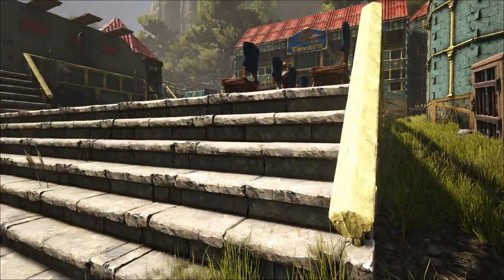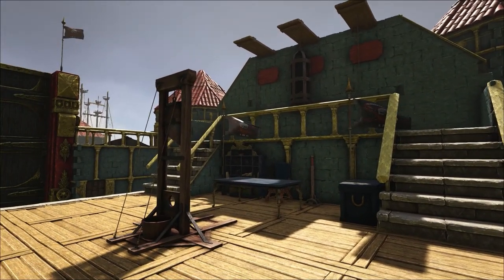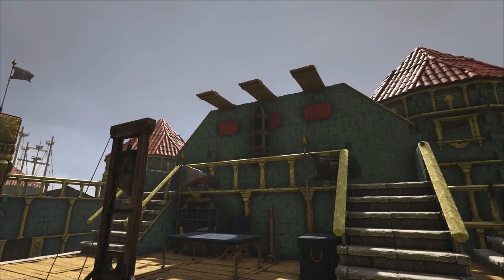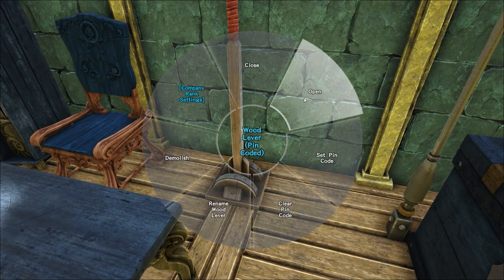Atlas | Market Speed Build & Tour | Atlas 2020 | Official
🕹 Atlas 🕹
Heres is the speed build of our market & tavern, very happy how it came out had no idea how it was going to end up but i think this might be my best build so far.

If you enjoy the music in this video check out Maxwell Lewis on Soundcloud

➡Full Tour - 16:55